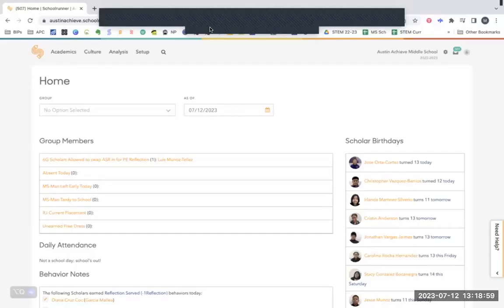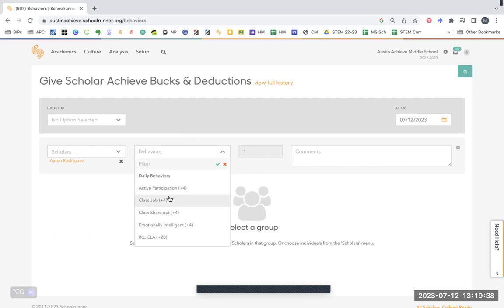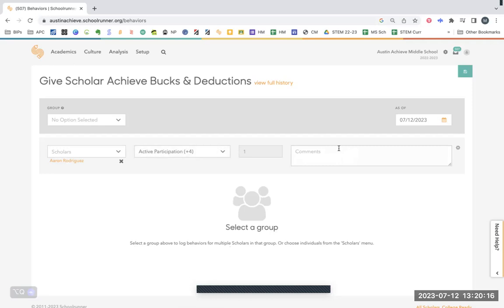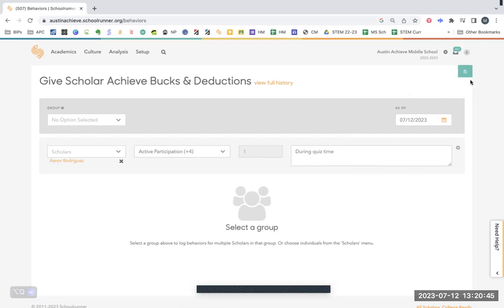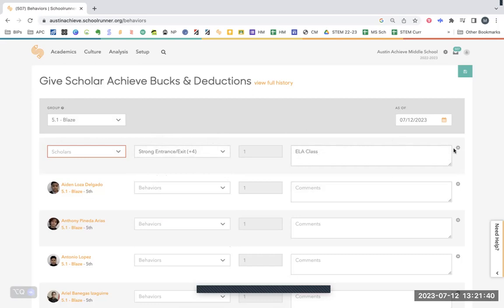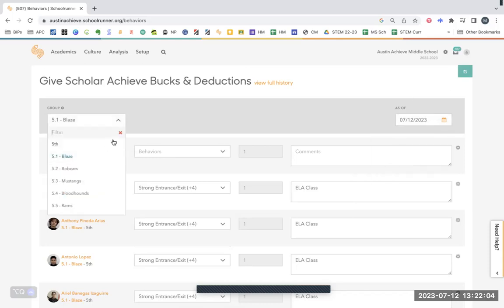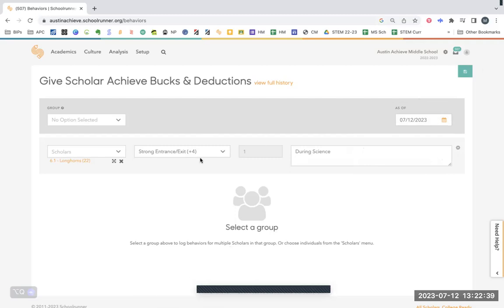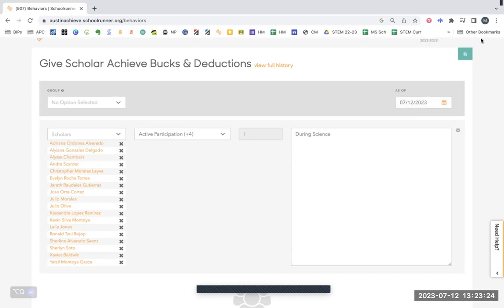School Runner: Assigning A Behavior For A Single Scholar & Group